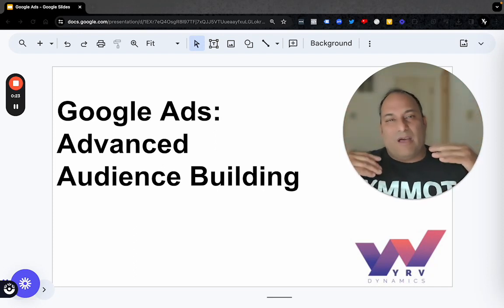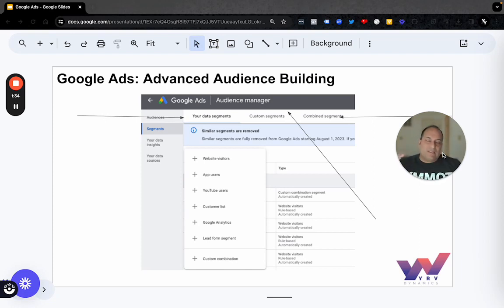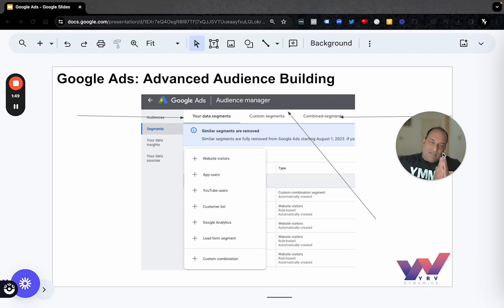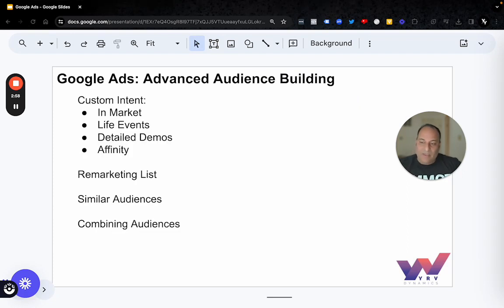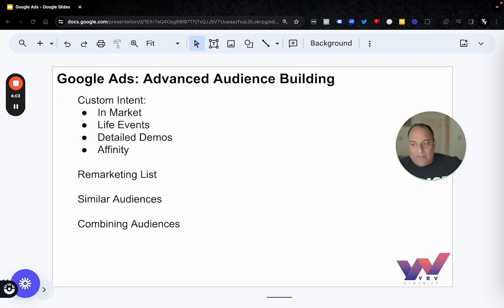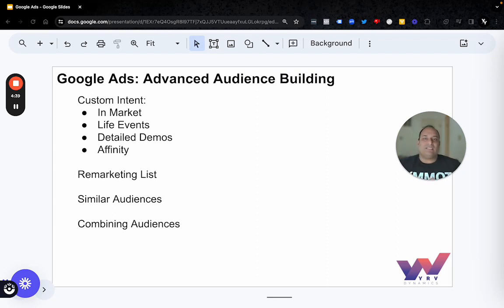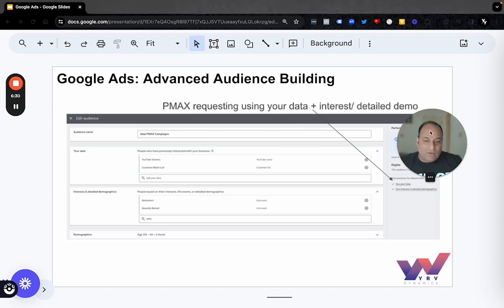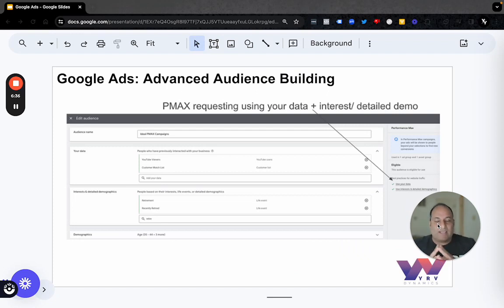Level Up Your Google Ads Strategy with Advanced Audience Building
Advanced Audience Building. Google Ads tutorial on the following:
- Custom Intent Audience: In market, life event, affinity, demo
- Affinity: Psycho-Behaviorial
- Demo
- Remarketing List
- PMAX optimization
Yousaf Yunes, spearheading YRV Dynamics as its Founder and CEO, excels in providing a full range of services in PPC, creative and ecommerce.